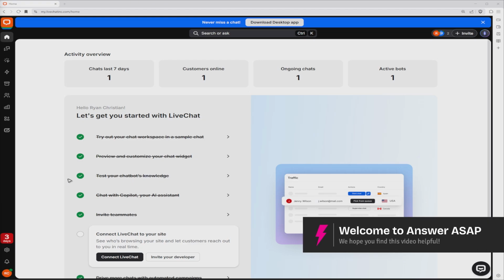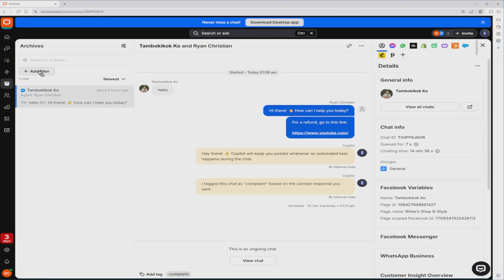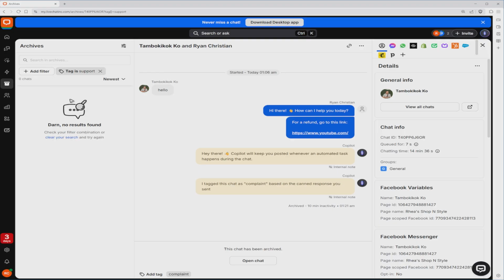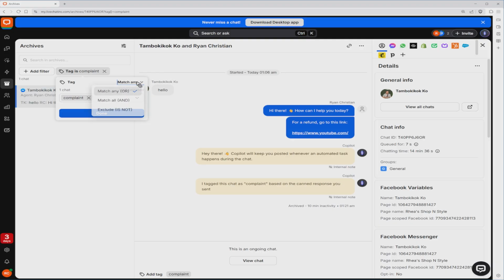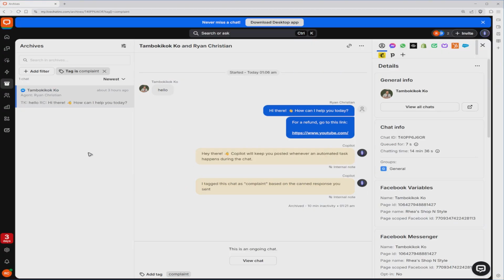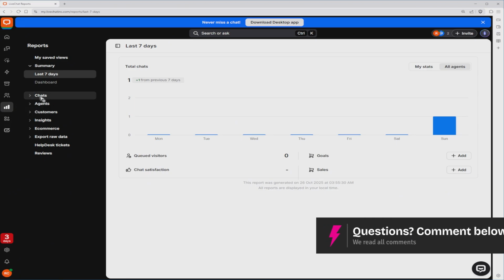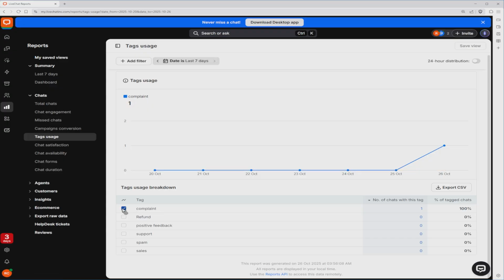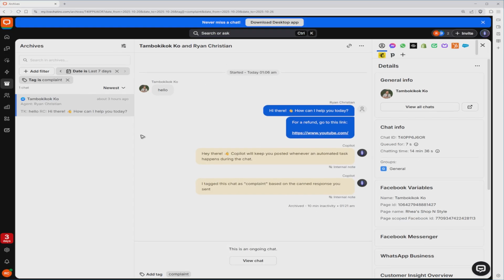How to FILTER CHATS by TAG in LiveChat (Step by Step)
This tutorial shows how to filter chats by tag in LiveChat to review specific topics and improve reporting. Please consider liking the video and letting us know if you have any comments, ideas or questions, we really appreciate any feedback! We have plenty of other tutorials on our channel so come and see if we can help you with anything else :)